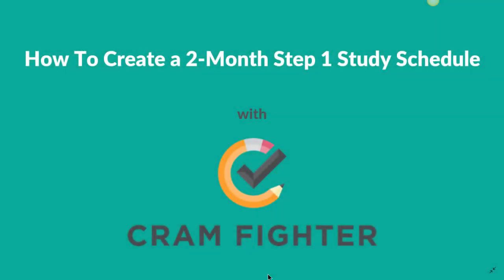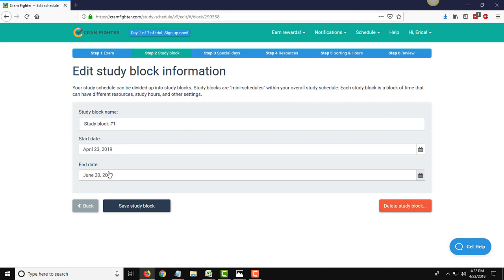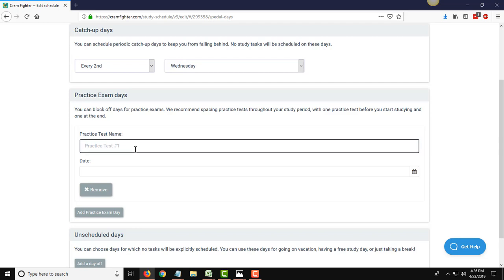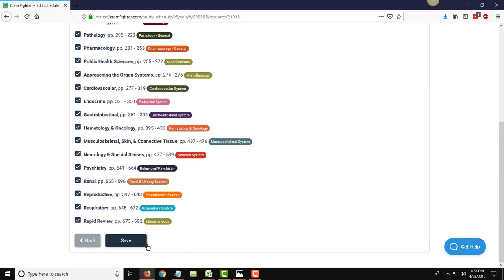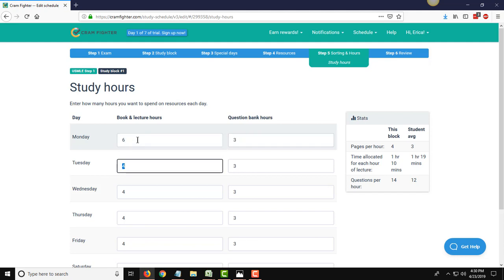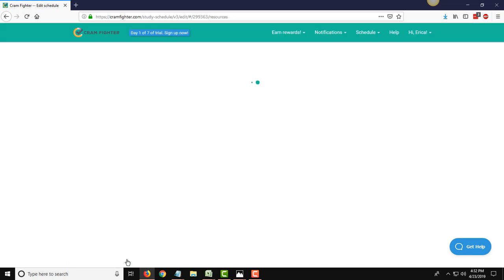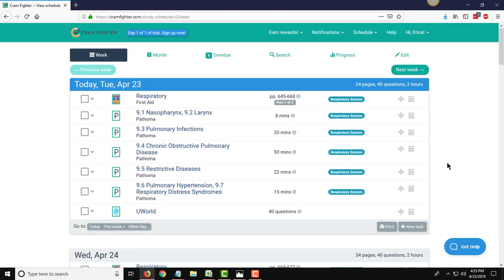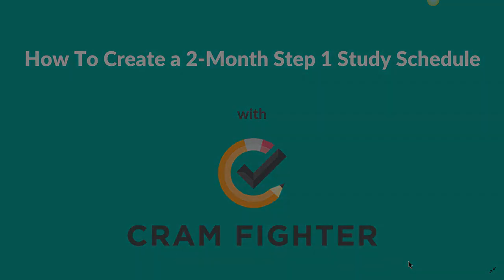USMLE Step 1: How To Build Your 2 Month Study Schedule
Save hours of time and create a detailed study schedule for your upcoming USMLE, COMLEX, or shelf exam in just a couple clicks

This video walks you through how to set up your 2-month study plan for your USMLE Step 1 exam on CramFighter.com including the following Step 1 study resources:  Uworld, SketchyMicro, Pathoma, and First Aid for the USMLE Step 1.

Need inspiration for your study schedule? Check out our data on the most popular resources for USMLE Step 1, Step 2, COMLEX, and more